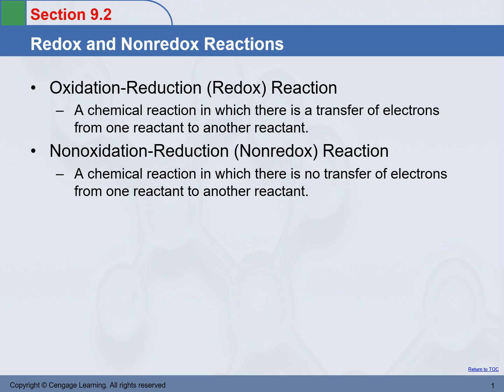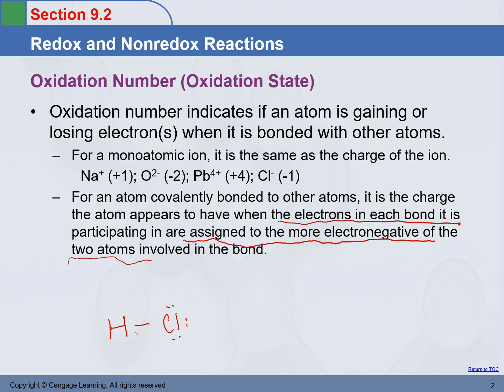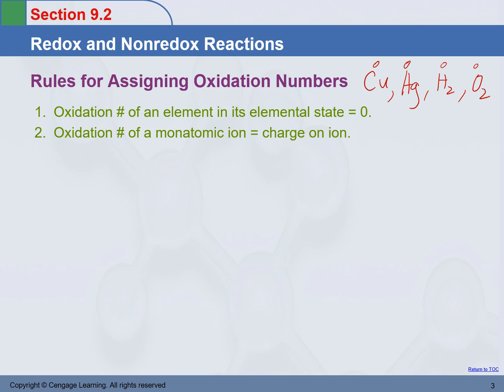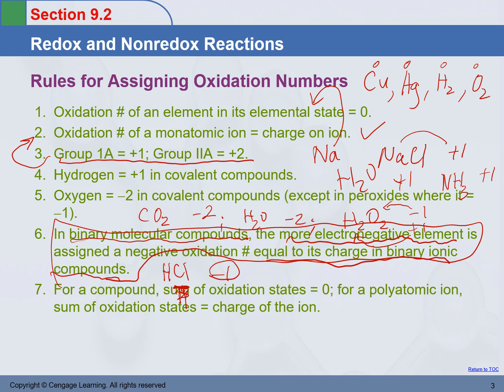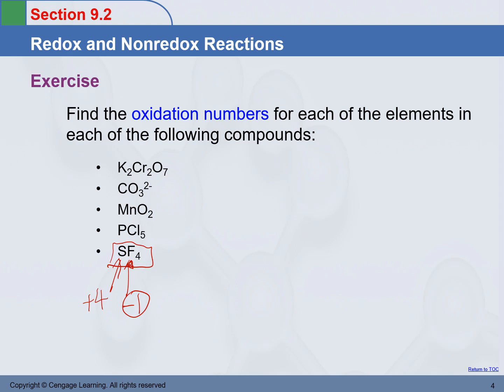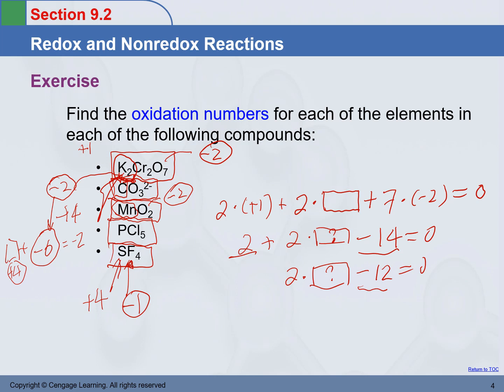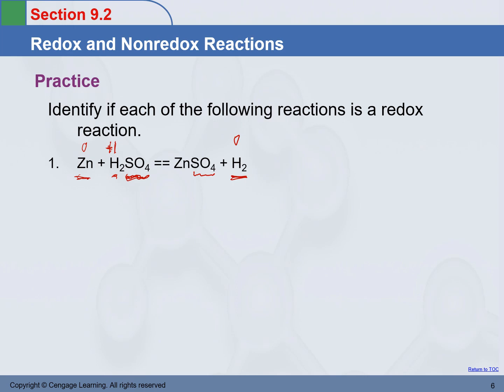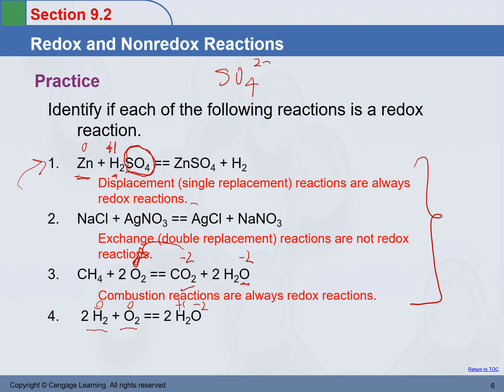CHEM 1050 chapter9 02 Oxidation Numbers